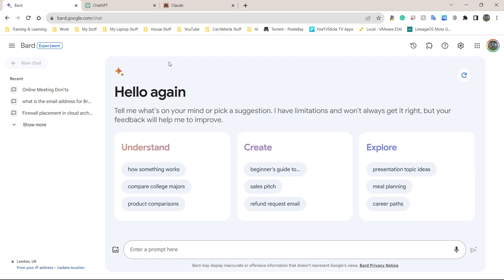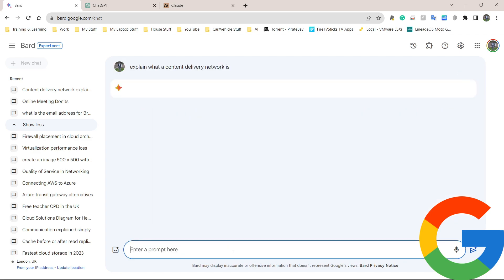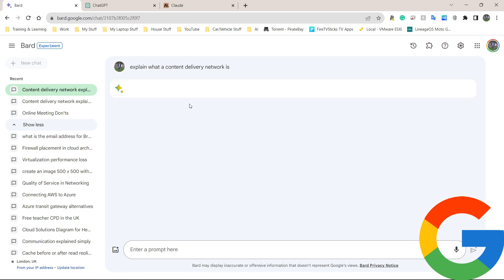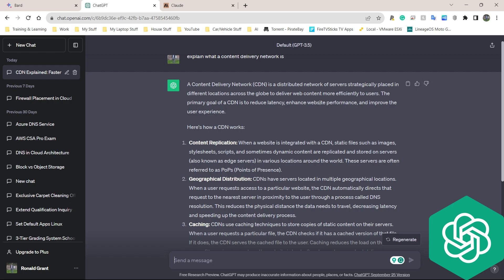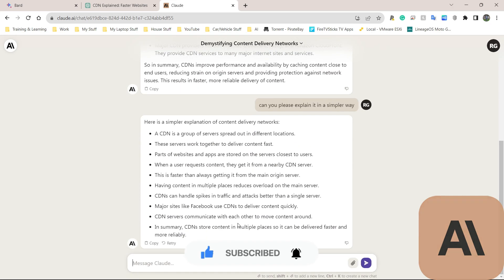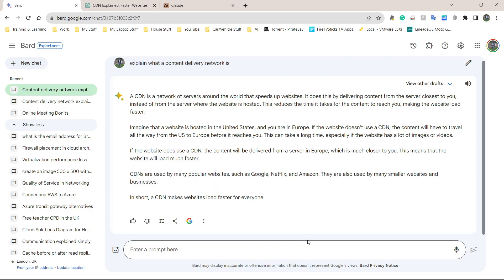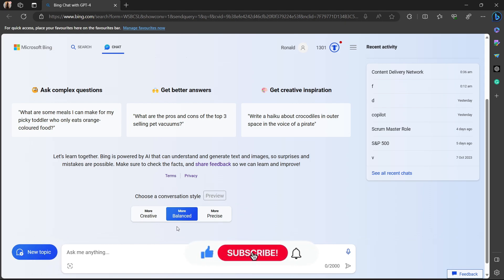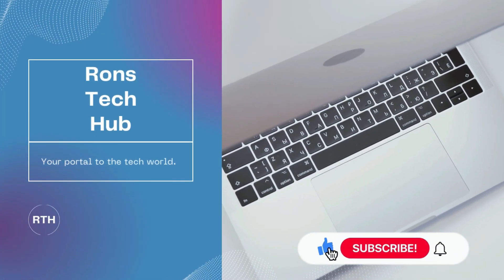Google Bard vs Chat GPT vs Bing Chat vs Claude AI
RonsTechHub explains Large Language Models (LLMs)